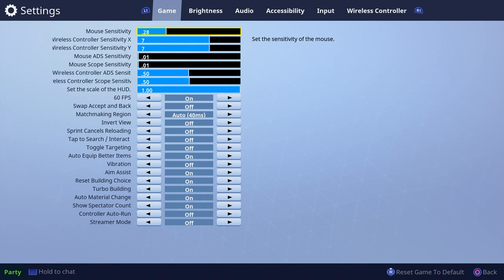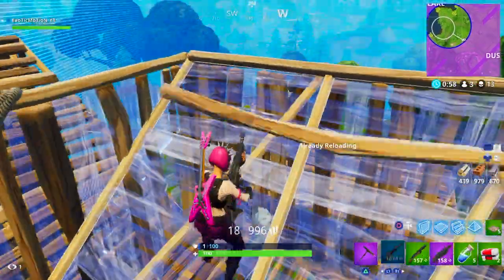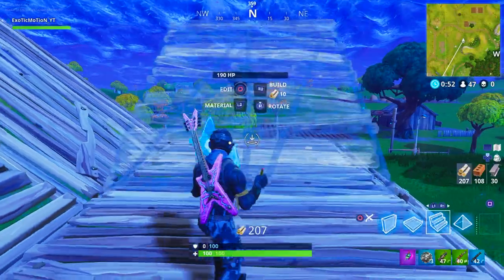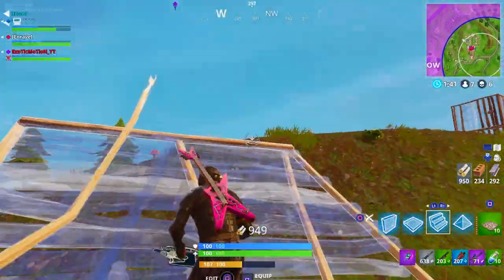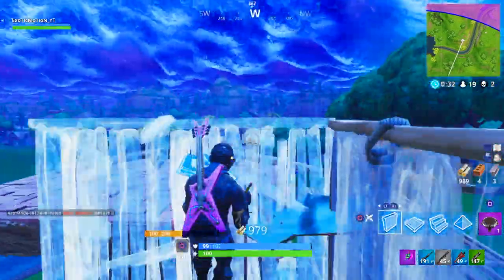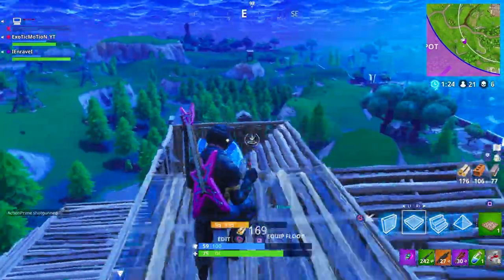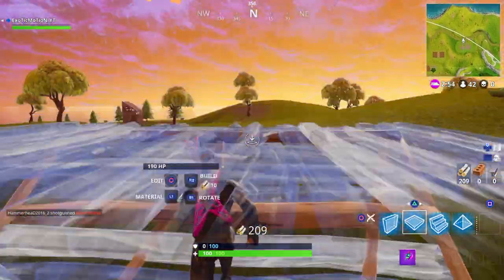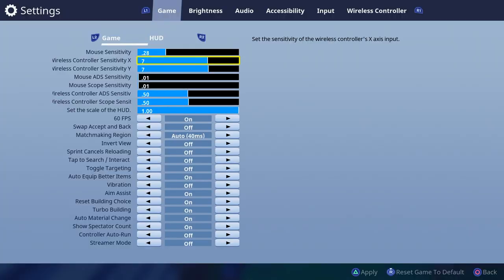HOW TO BUILD FAST ON CONSOLE LIKE NINJA AND MYTH ON PC | Fortnite Battle Royale Tips & Tricks Ep. 12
Video Title: HOW TO BUILD FAST ON CONSOLE LIKE NINJA AND MYTH ON PC | Fortnite Battle Royale Tips & Tricks Ep. 12